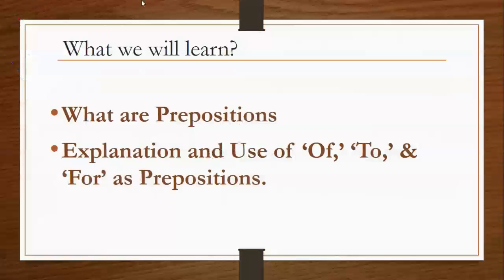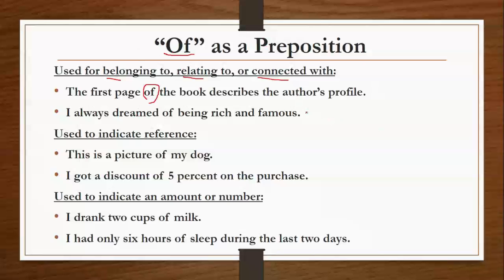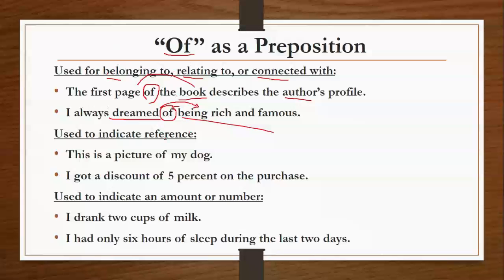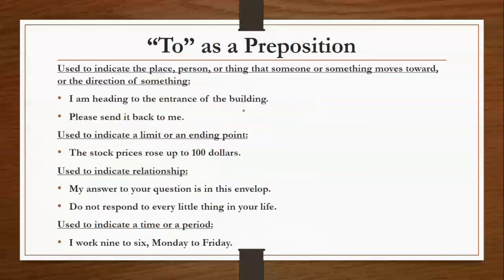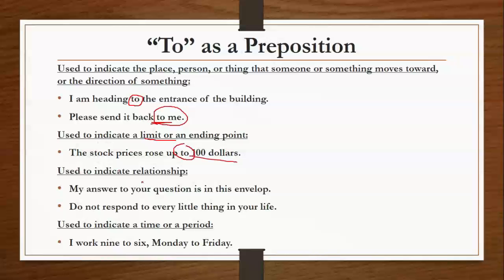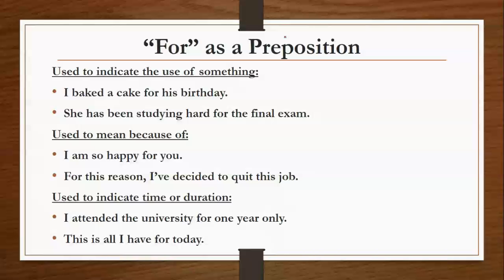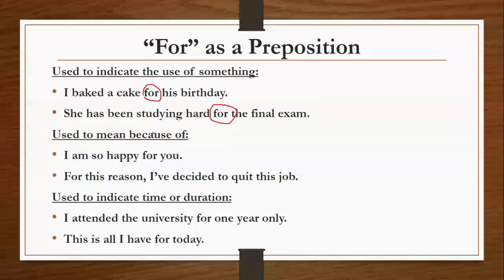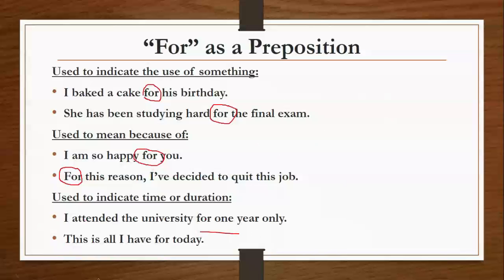Prepositions – ‘Of,’ ‘To,’ ‘For’ | English Grammar Lesson in Hindi | Learn English through Hindi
English Grammar Lesson in Hindi: Prepositions – ‘Of,’ ‘To,’ ‘For’ | Learn English through Hindi

What are Prepositions
Explanation and Use of ‘Of,’ ‘To,’ & ‘For’ as Prepositions.

“Of” as a Preposition
Used for belonging to, relating to, or connected with:
The first page of the book describes the author’s profile.
I always dreamed of being rich and famous.
Used to indicate reference:
This is a picture of my dog.
I got a discount of 5 percent on the purchase.
Used to indicate an amount or number:
I drank two cups of milk.
I had only six hours of sleep during the last two days.

“To” as a Preposition
Used to indicate the place, person, or thing that someone or something moves toward, or the direction of something:
I am heading to the entrance of the building.
Please send it back to me.
Used to indicate a limit or an ending point:
The stock prices rose up to 100 dollars.
Used to indicate relationship:
My answer to your question is in this envelop.
Do not respond to every little thing in your life.
Used to indicate a time or a period:
I work nine to six, Monday to Friday.

“For” as a Preposition
Used to indicate the use of something:
I baked a cake for his birthday.
She has been studying hard for the final exam.
Used to mean because of:
I am so happy for you.
For this reason, I’ve decided to quit this job.
Used to indicate time or duration:
I attended the university for one year only.
This is all I have for today.

Prepared & Presented by Soumya Beri
Published by Praveen Ragi, PR Learning Lab,